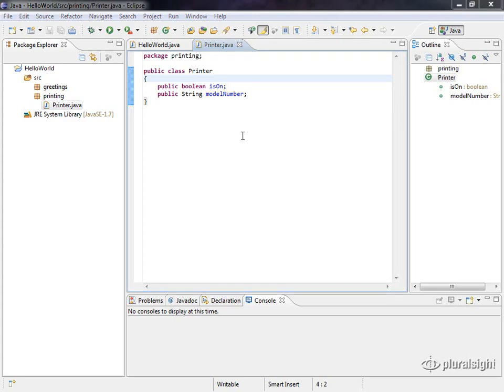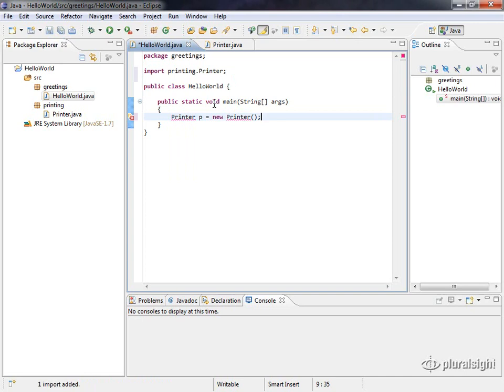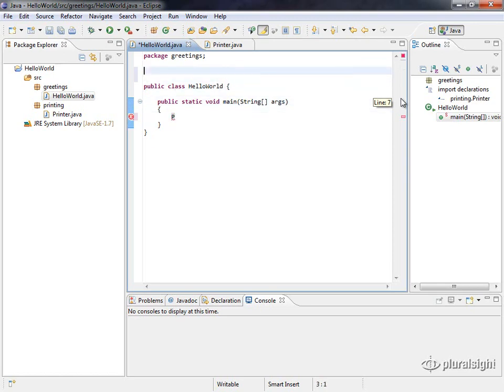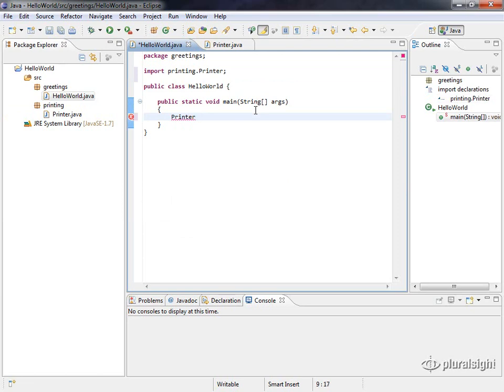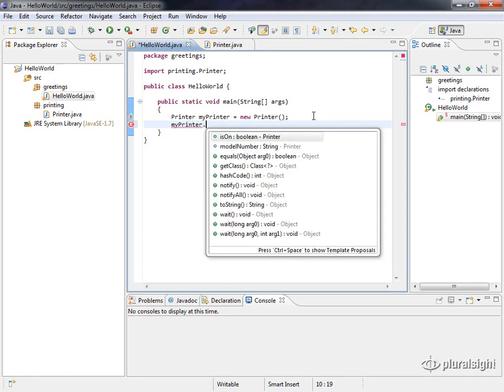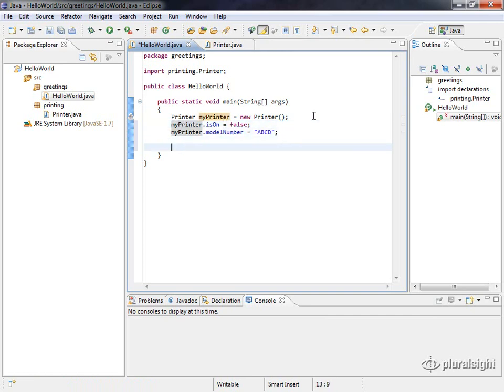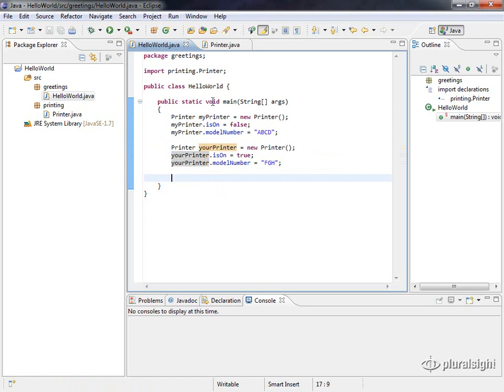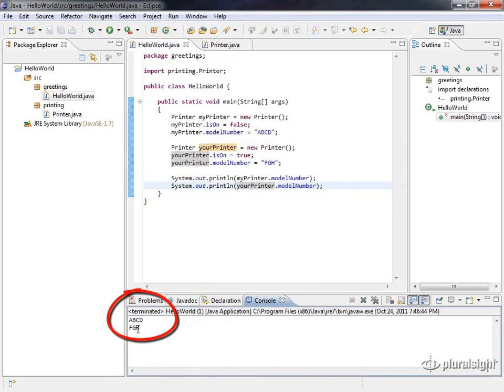6 Using a Class